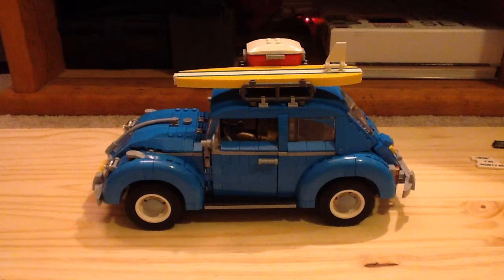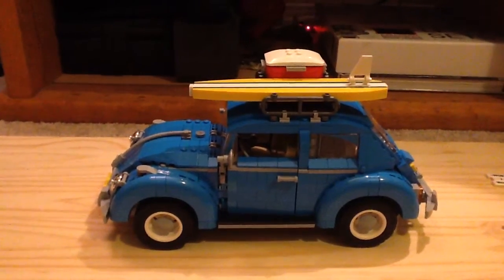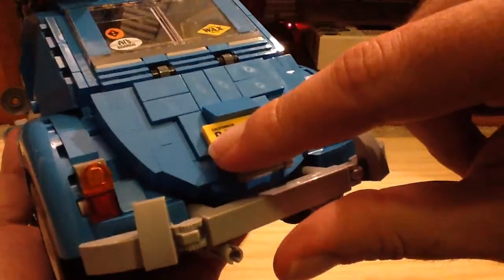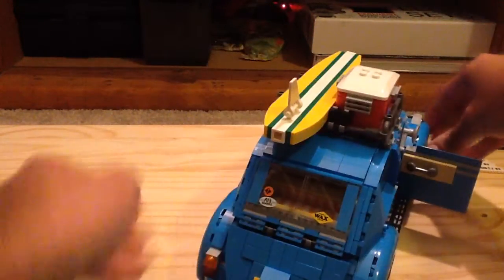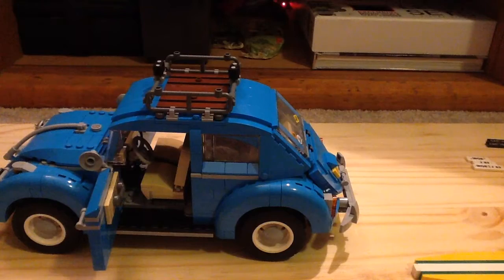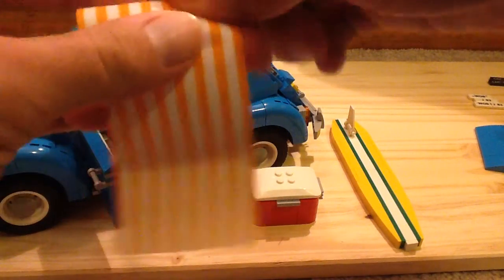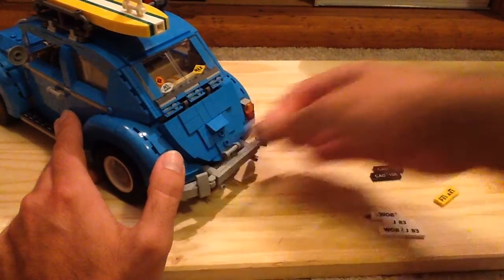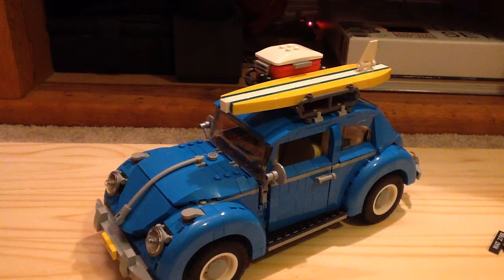Lego 2016 Creator Expert Volkswagen Beetle 10252 Set Review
Does it drive well or does it need repairs?